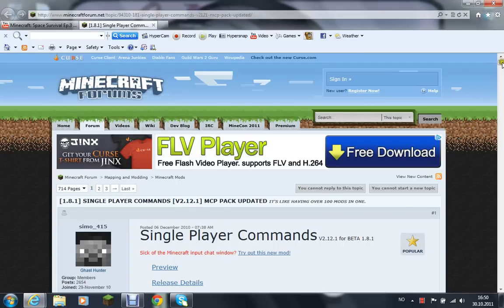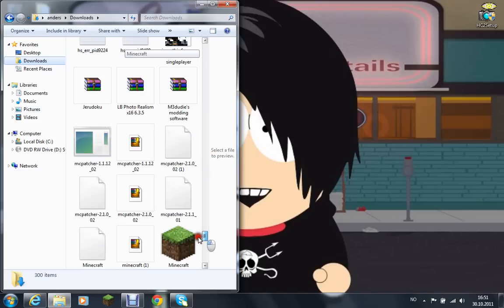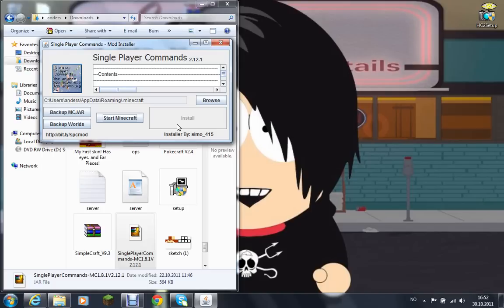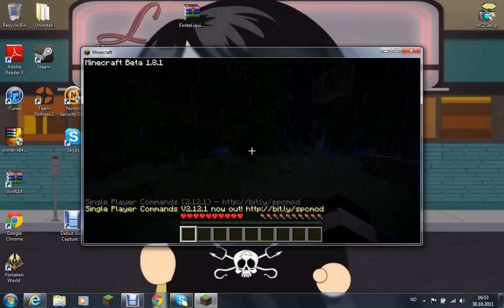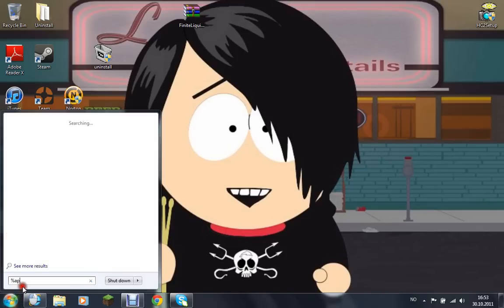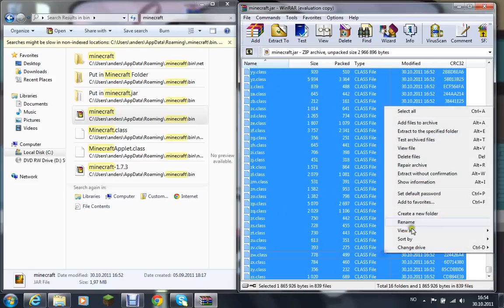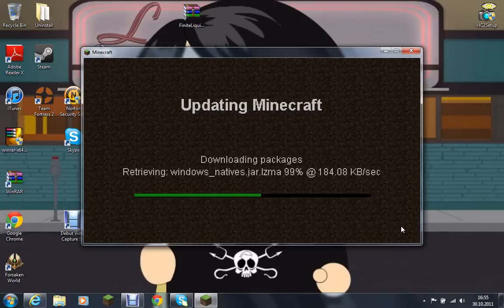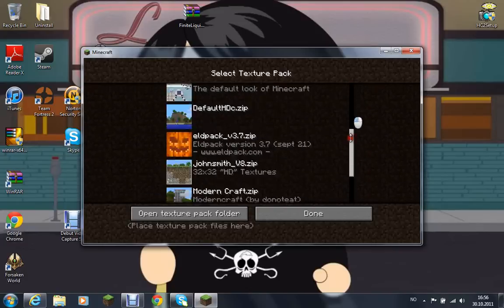how to install/uninstall singleplayer commands (turn up sound)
yup